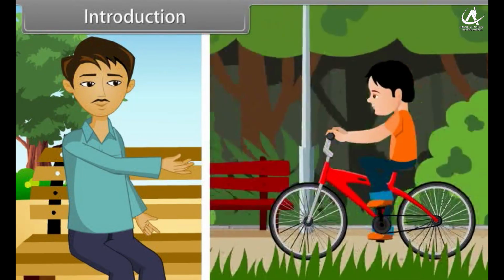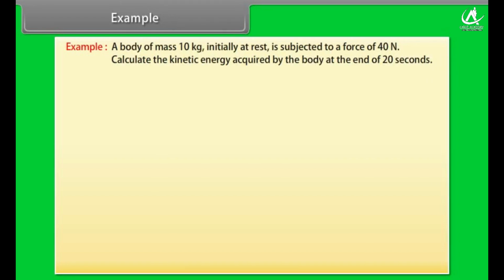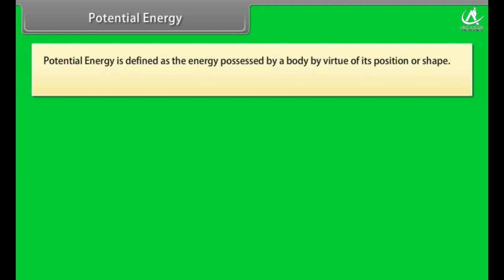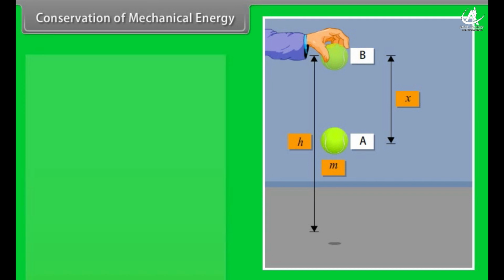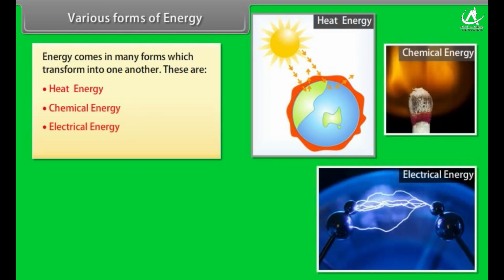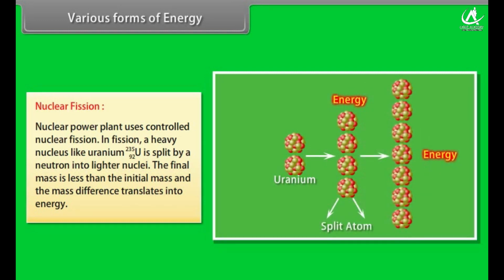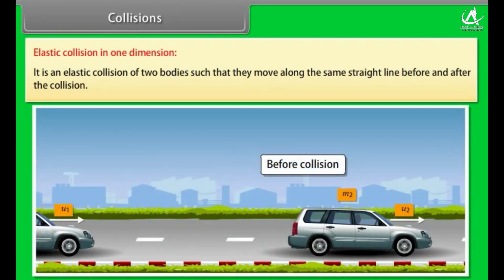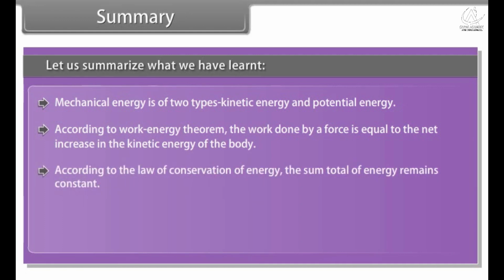Work, Power and Energy, Class-11th, Subject-Physics, In English